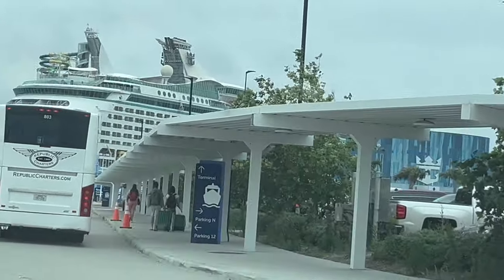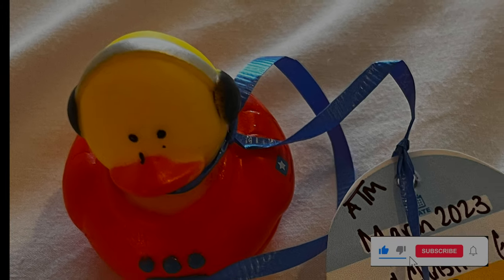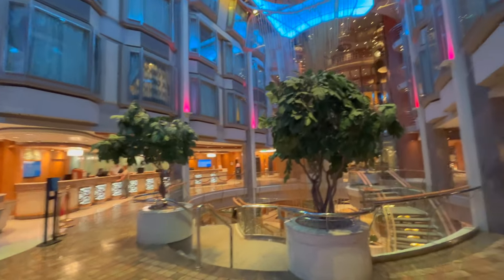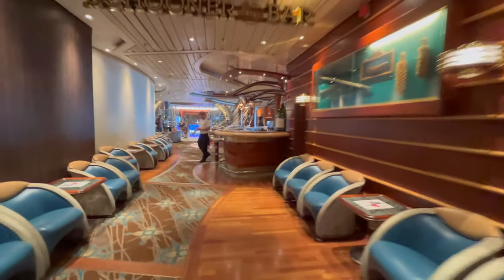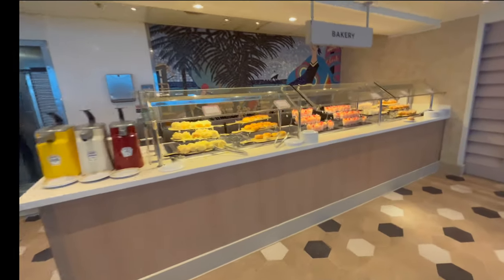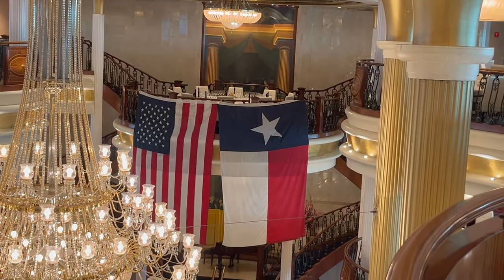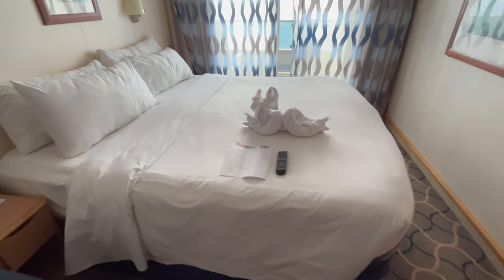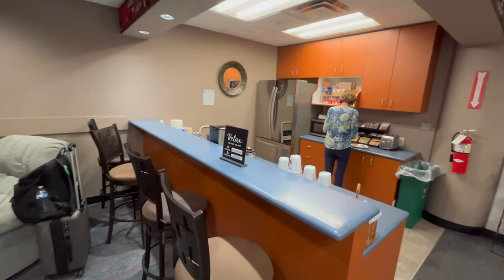Cruising from Galveston! Voyager of the Seas. Ice Skating, Golf & Parking@Rixtrips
Although, I normally cruise solo, I had a great time with my daughter, son in law, and grandson on this 6 night Royal Caribbean cruise aboard the Voyager of the Seas. We left Galveston and cruised to Costa Maya Mexico, Roatan Honduras, and Cozumel Mexico.  Had a great time seeing tons of ships, and some dolphins and oil rigs.  My grandson got a hole in one in golf and did awesome Ice skating.  He didn't want to stop.  Can't wait to cruise with the family agan on the Transatlantic from Barcelona in November.